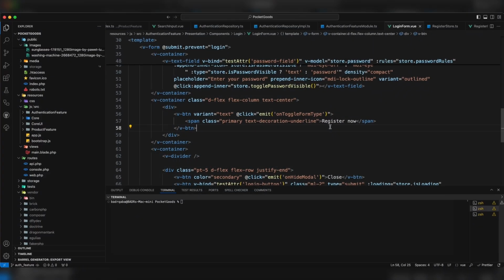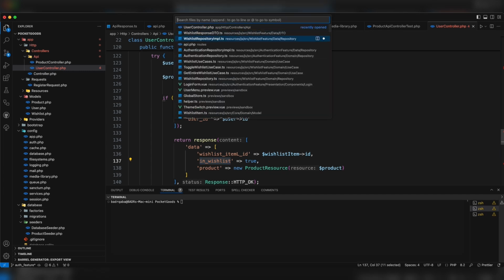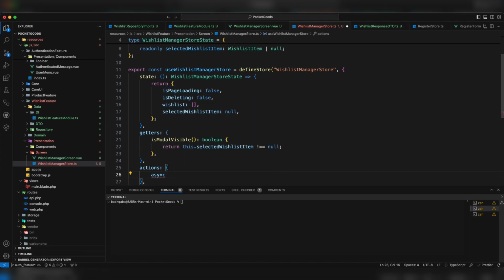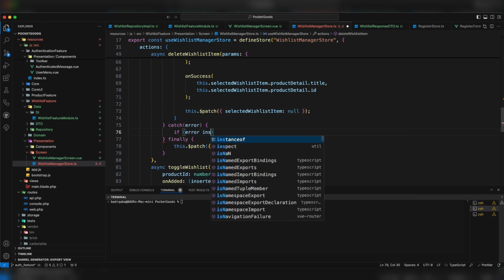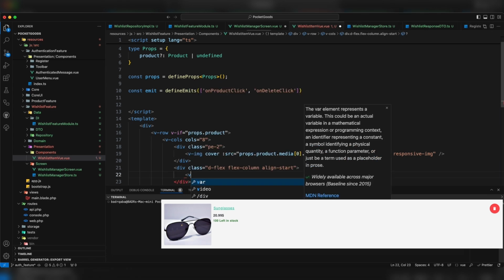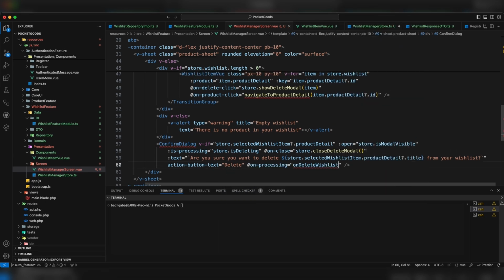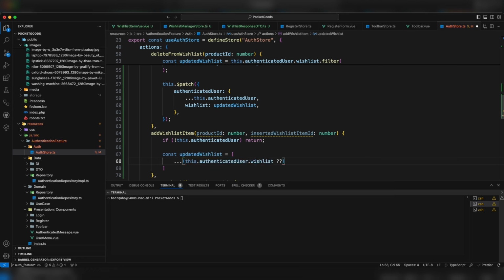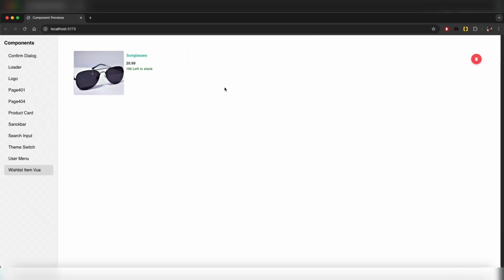One Idea, Four Platforms: Build a Native App from Scratch (VUE3 | ep-23 Wishlist Feature)